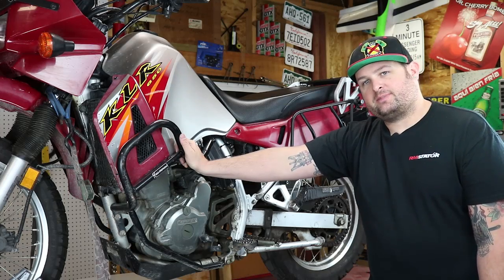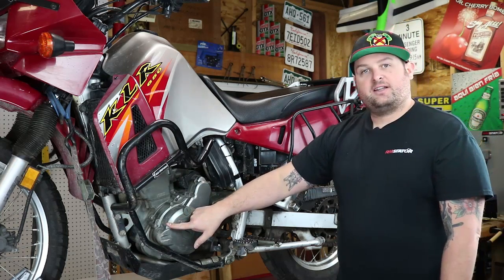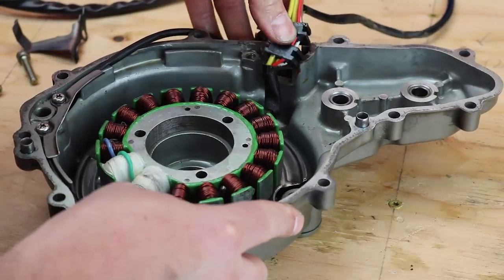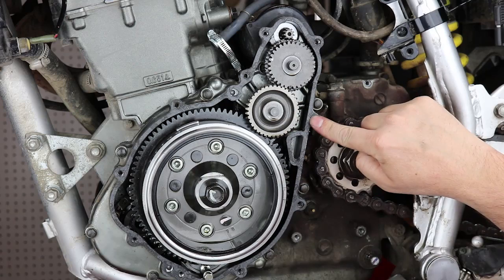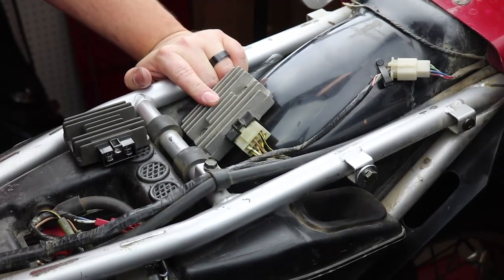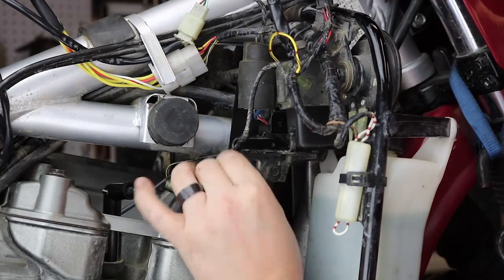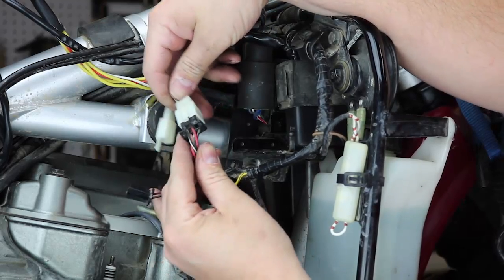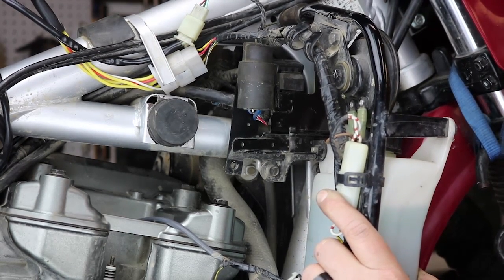How To Install a 1987-2007 Kawasaki KLR650 Stator, Voltage Regulator, CDI & Ignition Coil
Installation video of RMSTATOR™'s Kawasaki KLR650 stator, regulator, external ignition coil and CDI box.